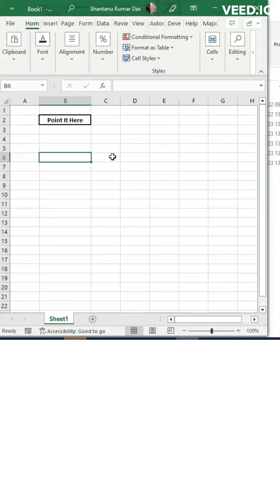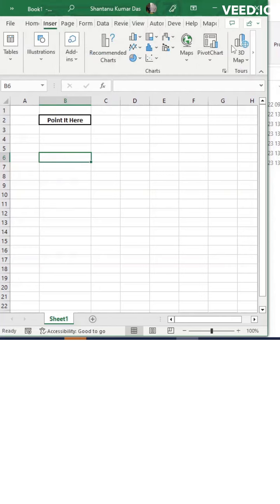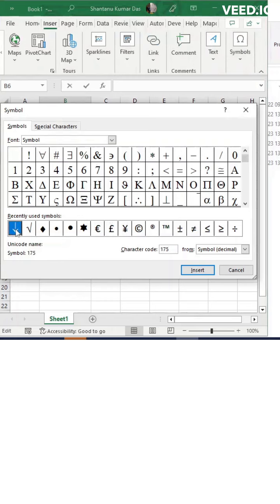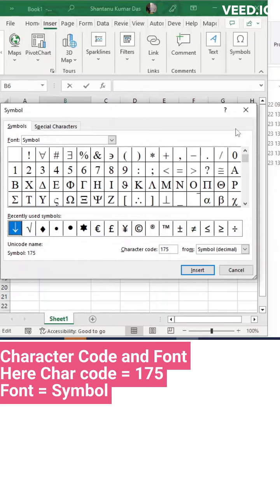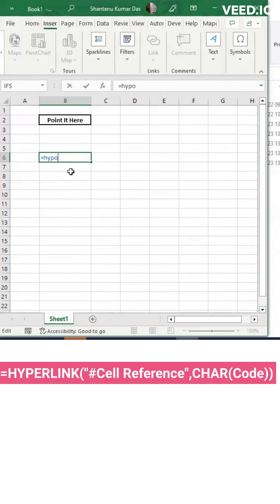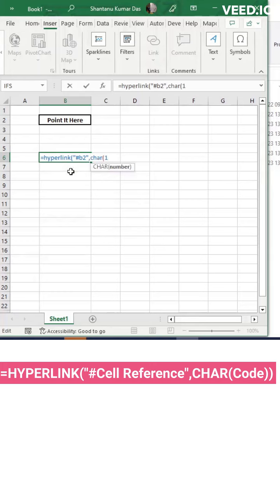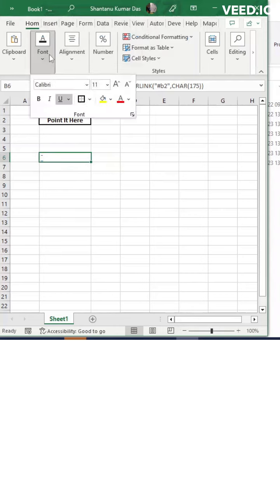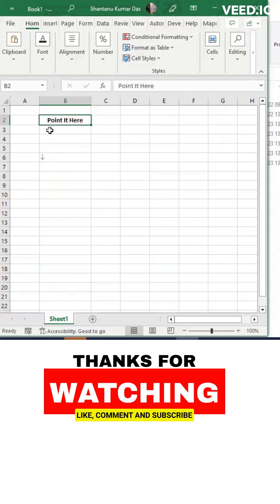How to use Hyperlink function in Excel | Excel Shorts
In this video, I'm going to show you how to hyperlink function in Excel Sheet. Try this in Microsoft Excel. It is asked in interview question.